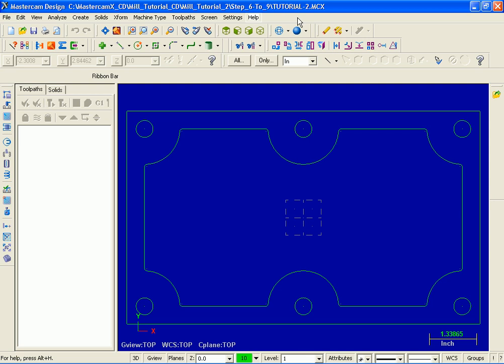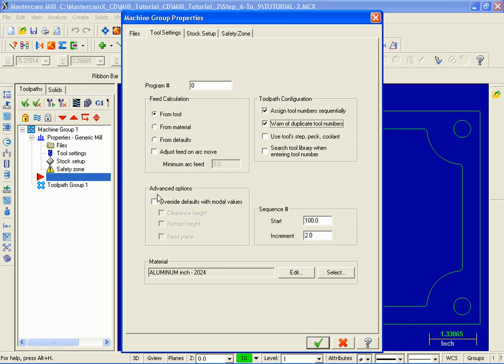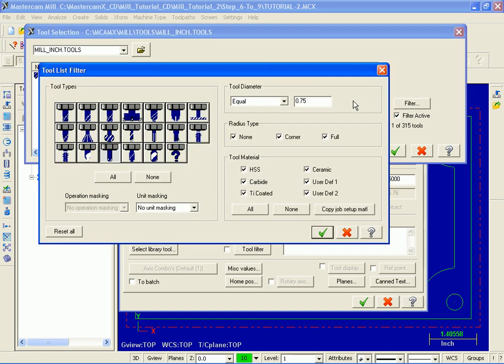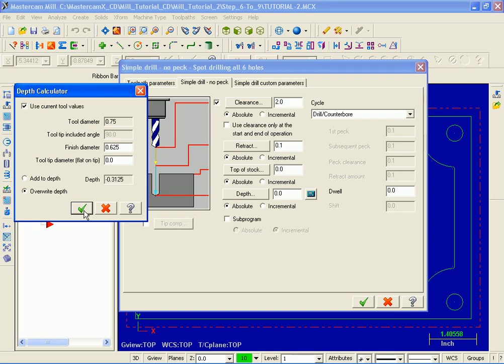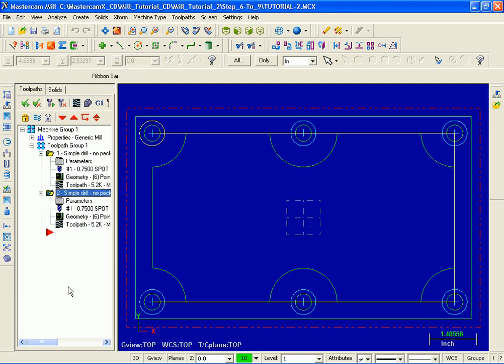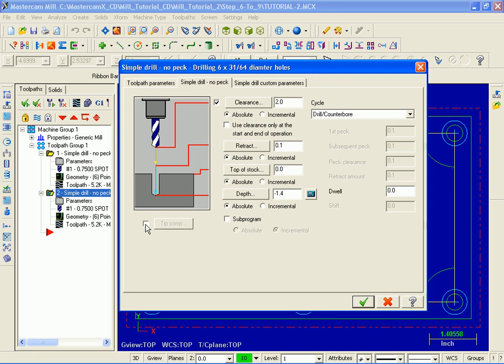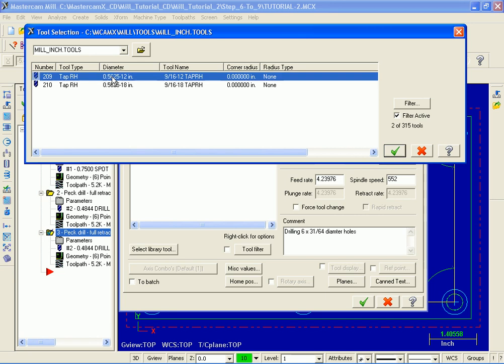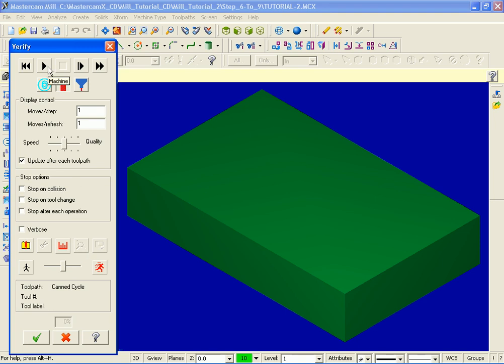T2 Step 6 To 9